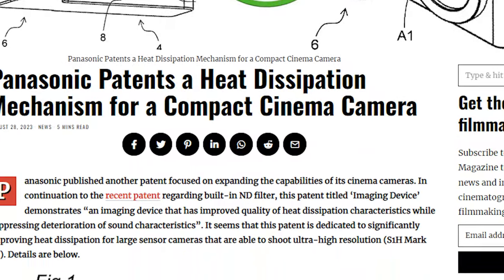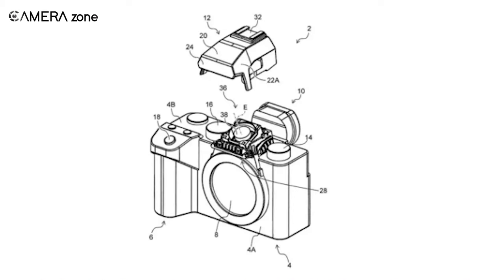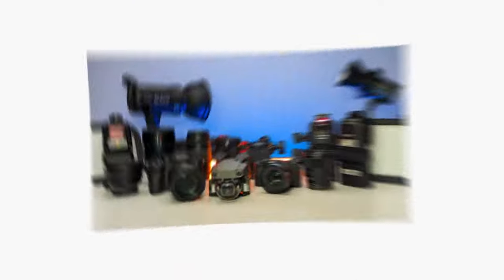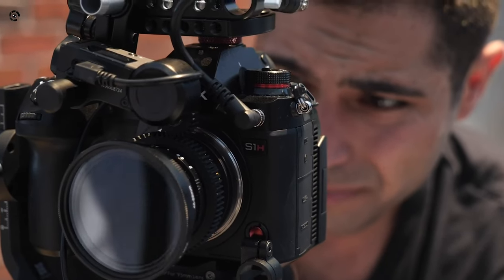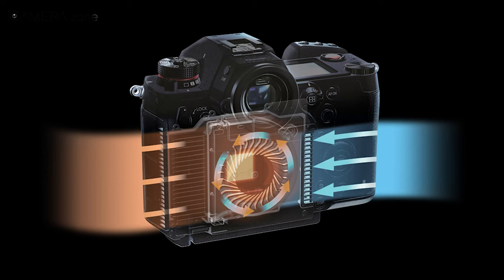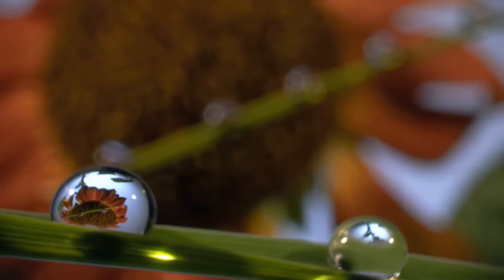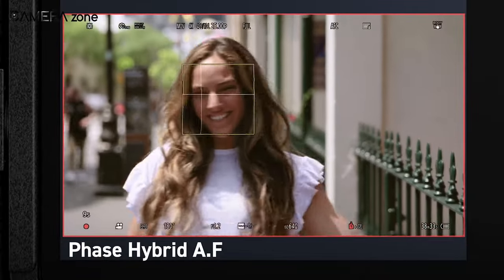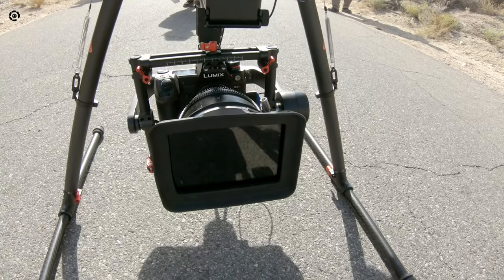Panasonic Lumix's New Patent - Lumix S1H II Soon?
Panasonic introduced the Lumix S5 II not too long age, which was a notable addition to the Lumix camera series. However, since then, there has been little information about the release of a cinema camera from Panasonic. So, you might be wondering, where is the Lumix S1H II?